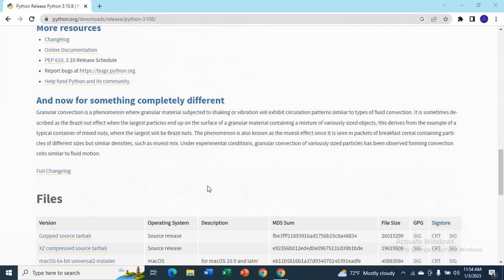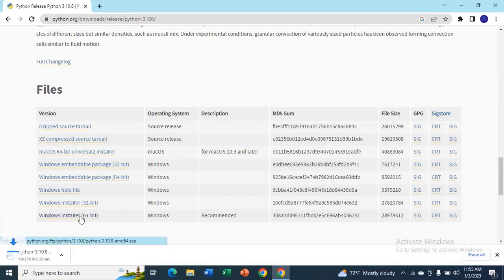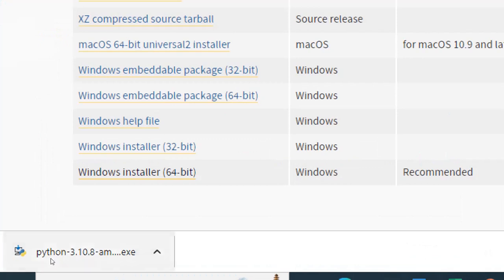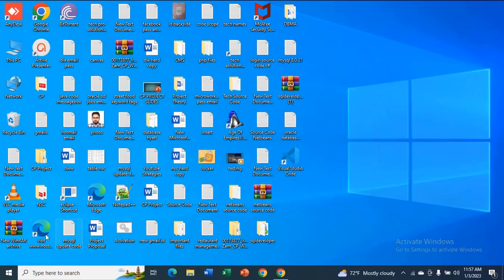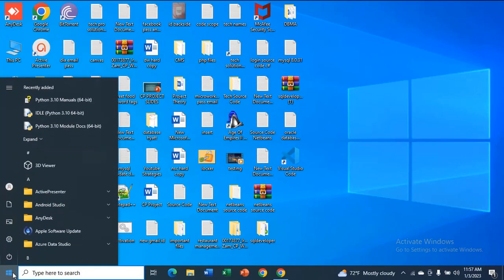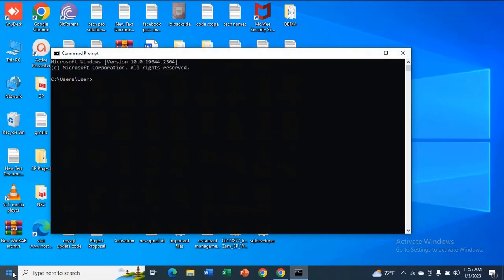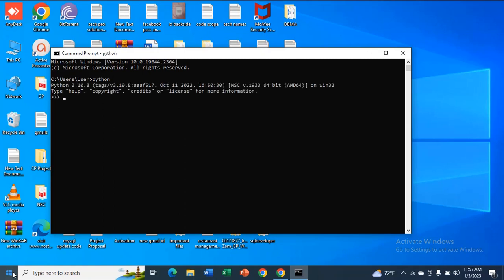How to download and Install Python 3.10.8 on Windows 10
Don't forget to add python to path and click on install now
Type python in cmd and press enter